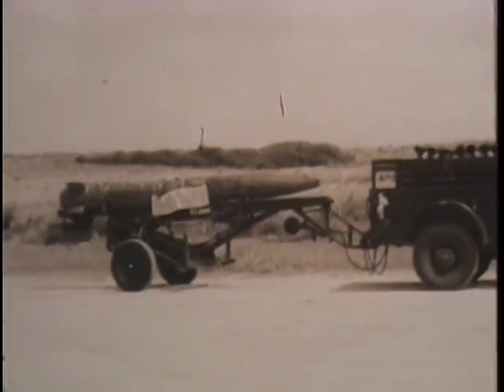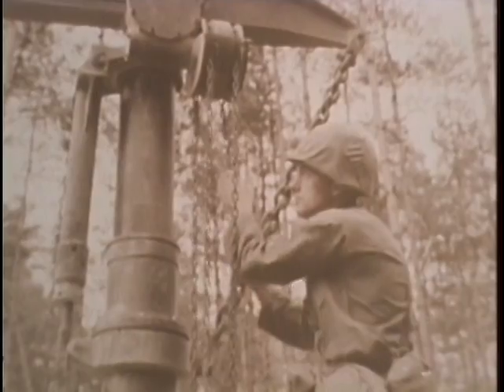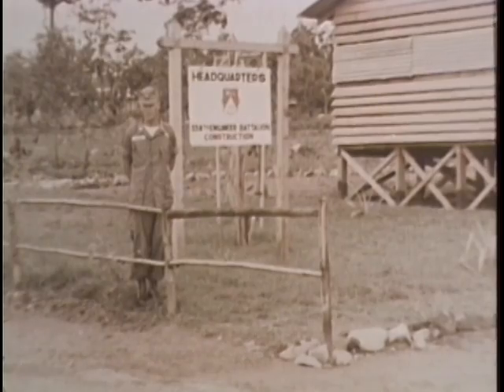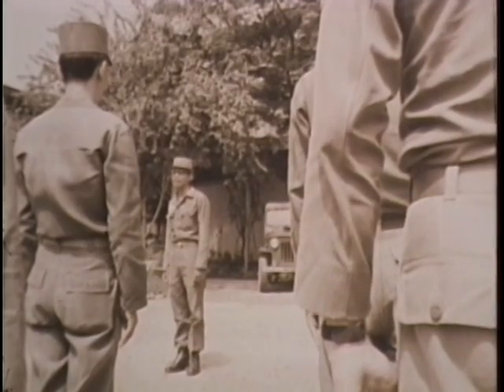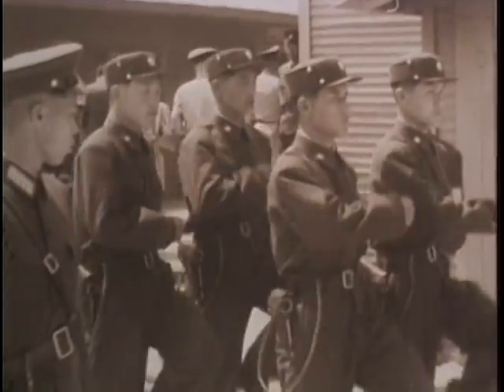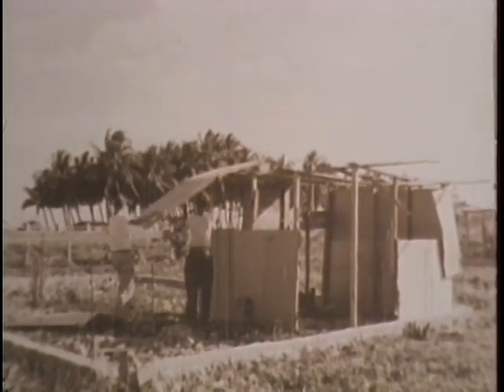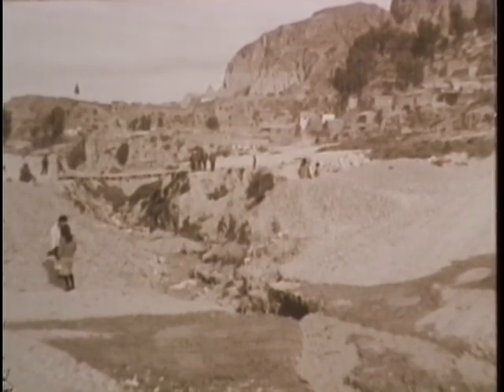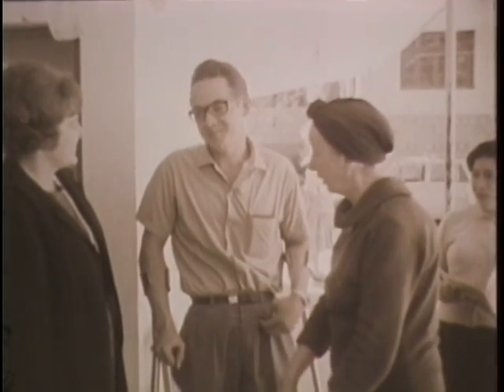STAFF FILM REPORT 66-24B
STAFF FILM REPORT 66-24B - Department of Defense 1966 - PIN 26976 - U.S. ARMY ACTIVITIES, MAY AND JUNE 1966, IN OKINAWA, GERMANY, JAPAN, KOREA, THAILAND, DOMINICAN REPUBLIC, AND BOLIVIA.